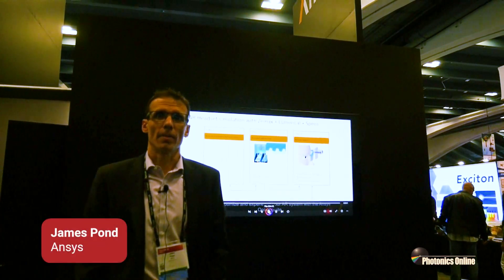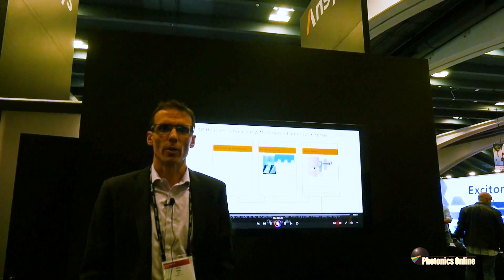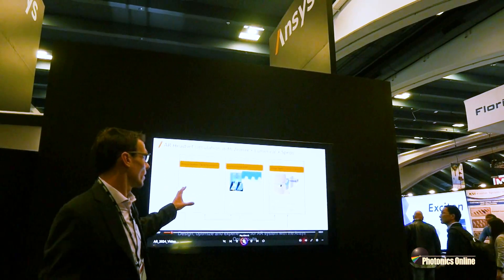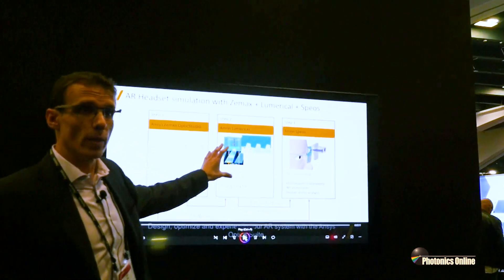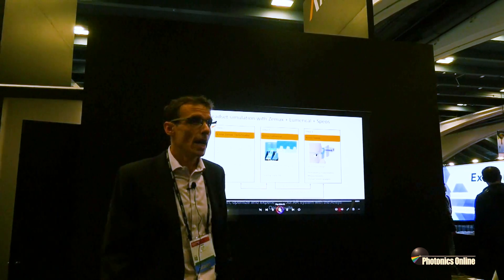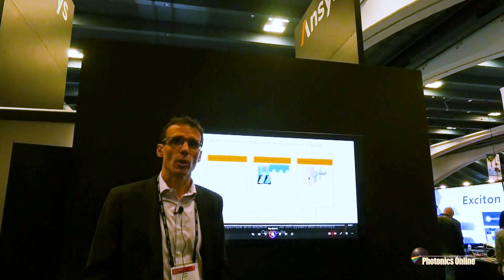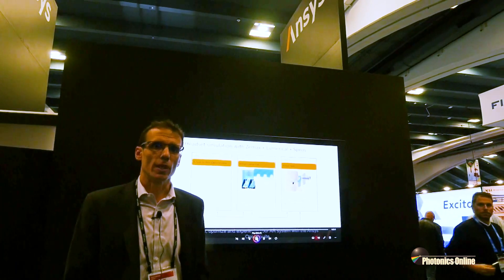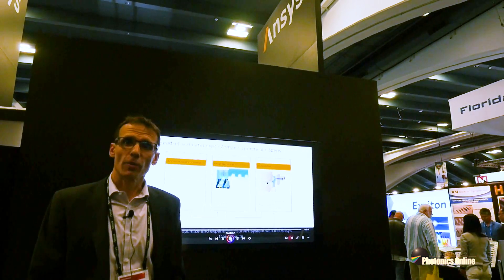Making Advanced Augmented Reality Systems A Reality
Ansys Fellow James Pond discusses the emerging trend of combining nanoscale optics and macroscale optics to create augmented reality systems.